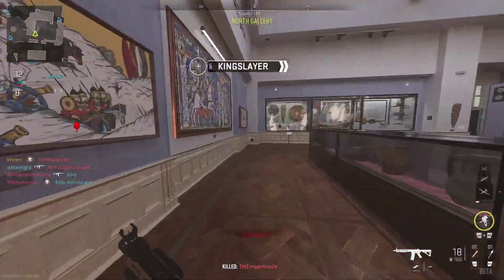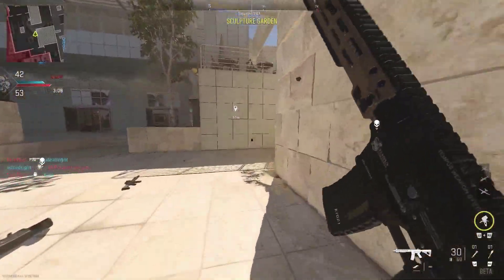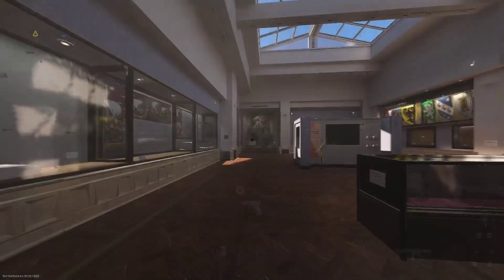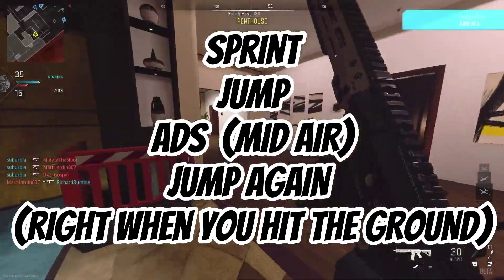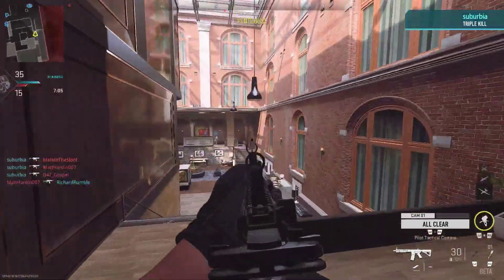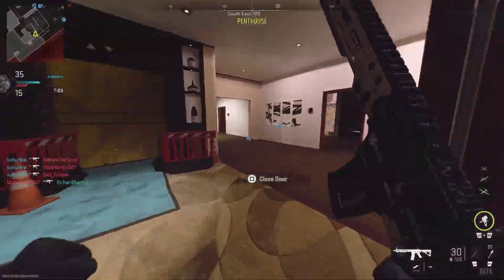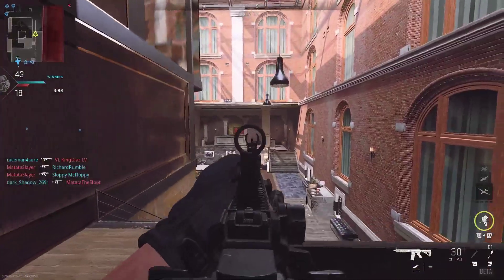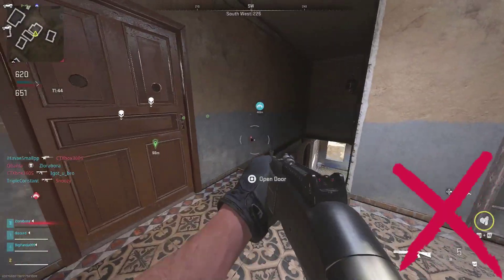HOW TO BUNNY HOP CORRECTLY IN MODERN WARFARE 2 [MW2]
Today, I will be showing you how to bunny hop correctly, and common mistakes made when trying to bunny hop!